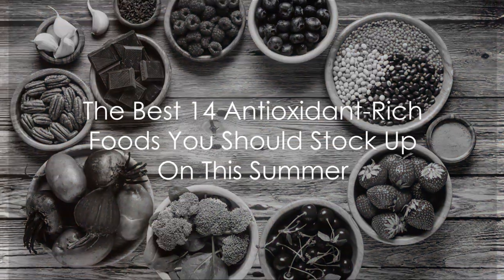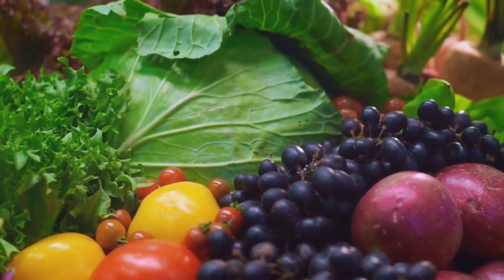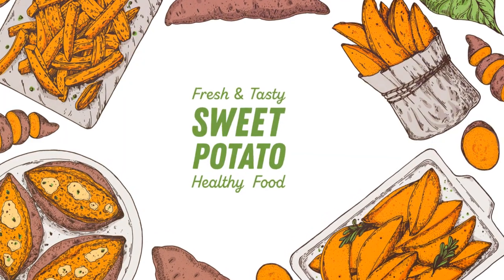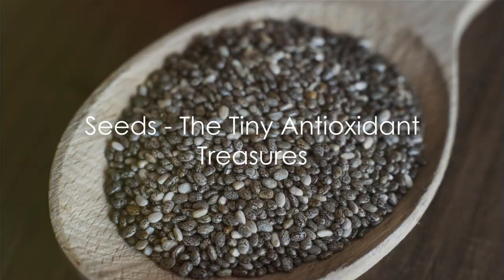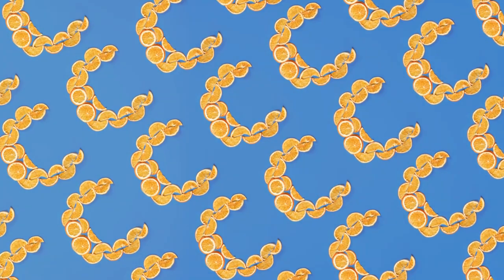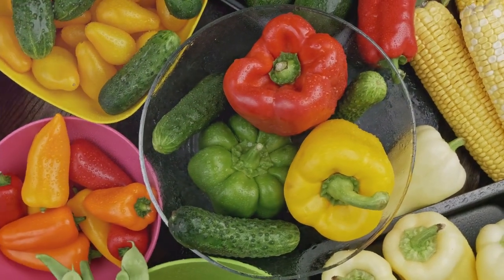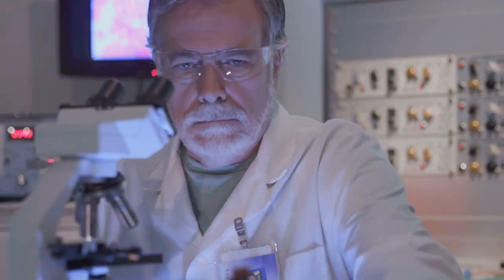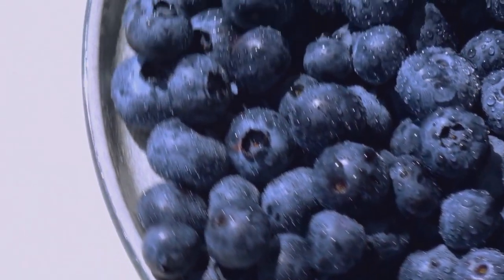14 Best Antioxidant-Rich Foods You Should Stock Up On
Discover the power of superfoods with our latest video, "14 Antioxidant-Rich Superfoods for Your Health."

We delve into each superfood, explaining their health benefits and the science behind how they help combat oxidative stress and inflammation. From vibrant berries to nutritious nuts, learn how to integrate these power-packed foods into your daily diet for optimal health.

Whether you're a health enthusiast or simply looking to improve your well-being, this video is your go-to guide for all things antioxidants!

Timestamps:
00:00:00 Introduction to Antioxidants
00:01:41 Nature's Little Powerhouses
00:03:21 The Heart of Health
00:05:09 The Colorful Antioxidant Champions
00:07:03 The Nutty Antioxidant Source
00:08:48 The Flavorful Antioxidant Boosters
00:10:26 The Tiny Antioxidant Treasures
00:12:23 The Crunchy Antioxidant Delights
00:14:04 The Juicy Antioxidant Source
00:15:23 The Leafy Green Antioxidant Powerhouse
00:16:34 The Vibrant Antioxidant Spice-Up
00:17:36 The Sweet Antioxidant Indulgence
00:18:32 The Hearty Antioxidant Source
00:19:24 The Wholesome Antioxidant Source
00:20:33 The Crunchy Beta-Carotene Powerhouse
00:21:43 The Liquid Antioxidant Goldmine
00:22:50 Wrap-Up and Conclusion